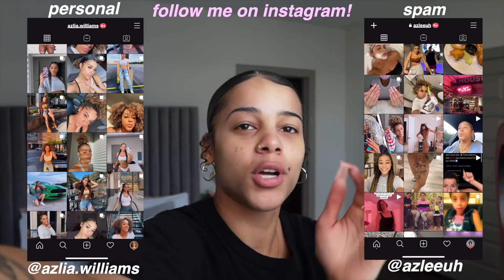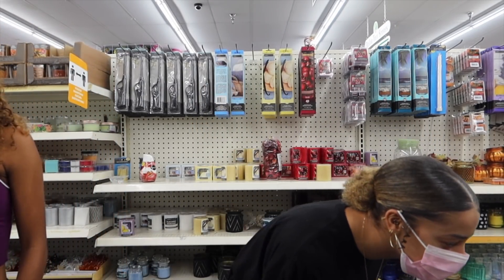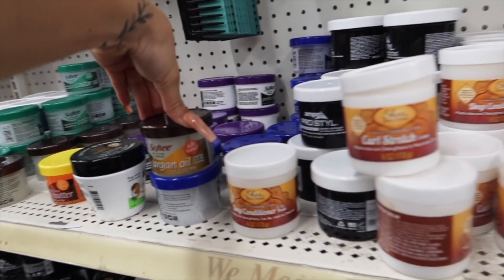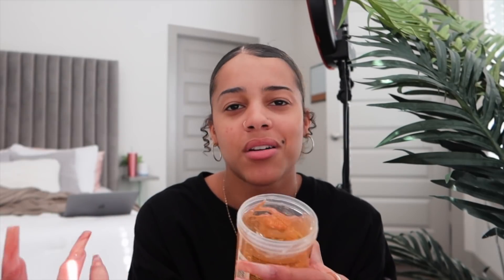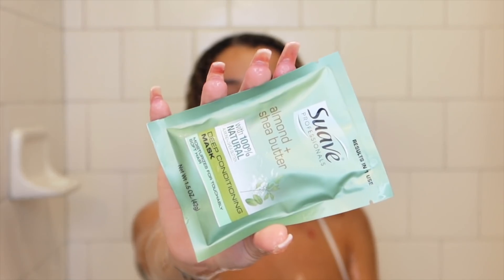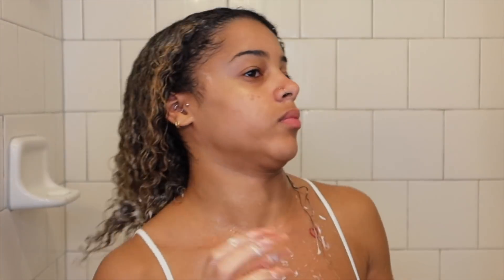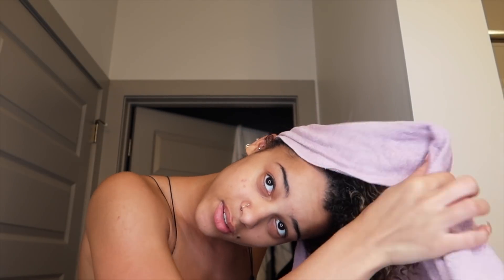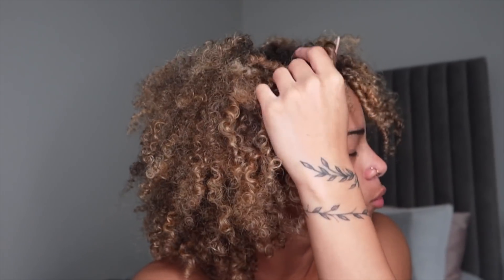Trying Dollar Tree Products In My Curly Hair! *shocking results* | Azlia Williams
Products Mentioned in video:
Salon Selectives Marula Magic Shampoo
Salon Selectives Marula Magic Conditioner
Suave Almond + Shea Butter Deep Conditioner
Pantene Leave On Styling Milk
Softee Argan Oil Styling Gel
Softee Edge Gel